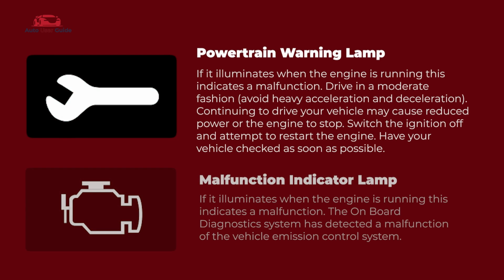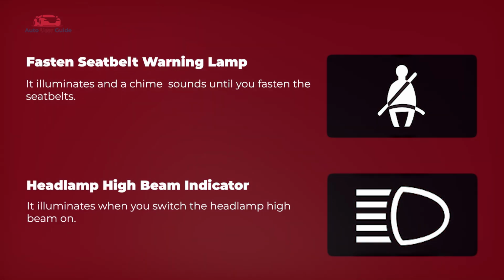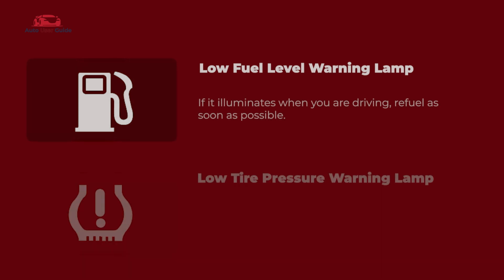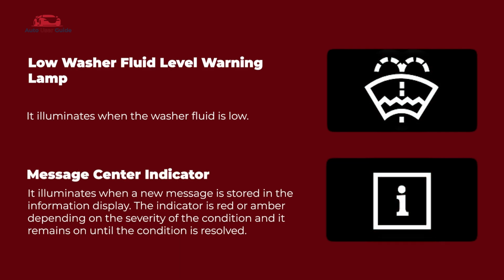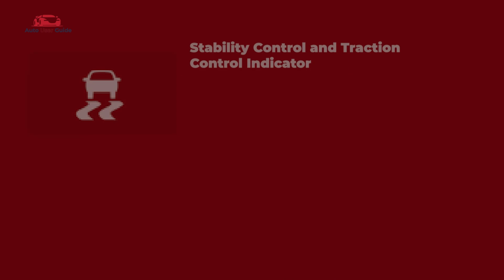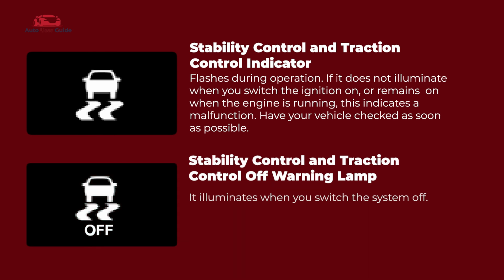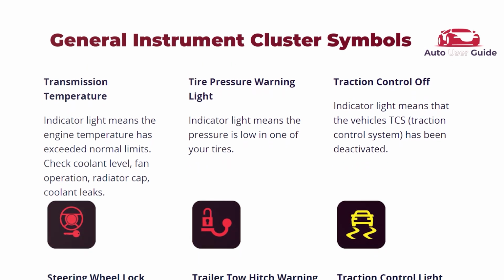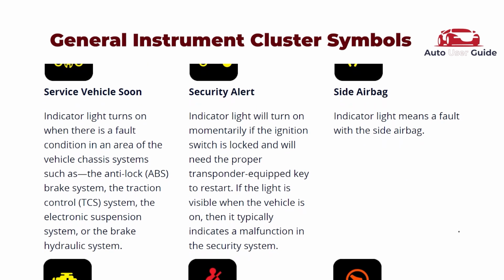2019 FORD Transit Cluster & Dashboard Warning Lights Guide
Understand the cluster and dashboard warning lights in your 2019 Ford Transit with this detailed guide. From engine alerts to brake system warnings and tire pressure notifications, we’ll explain each indicator to help you keep your Transit running safely and efficiently.

This guide is perfect for new and experienced Ford Transit owners, offering valuable insights for troubleshooting potential issues. Stay ahead of problems and maintain your van with confidence.